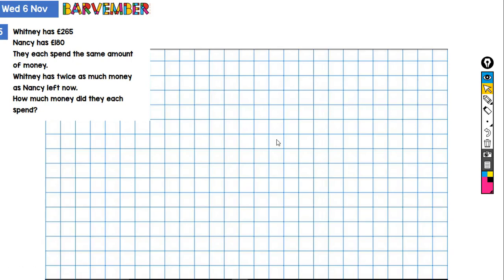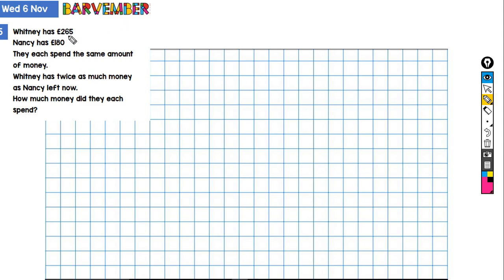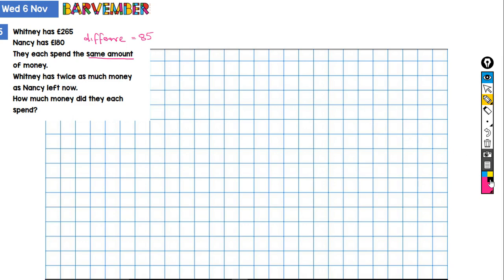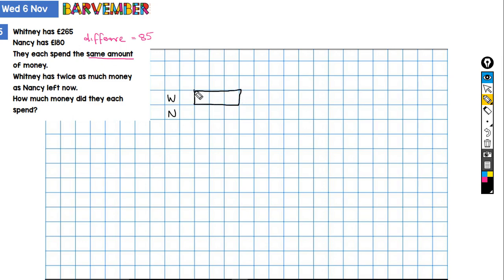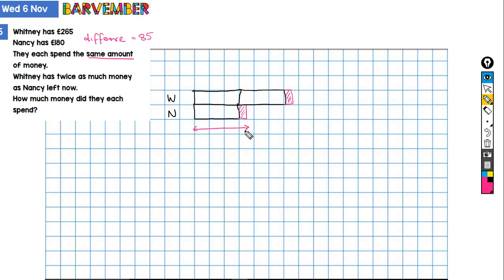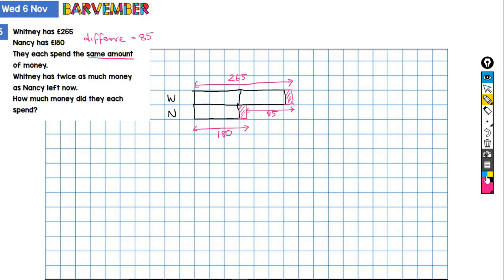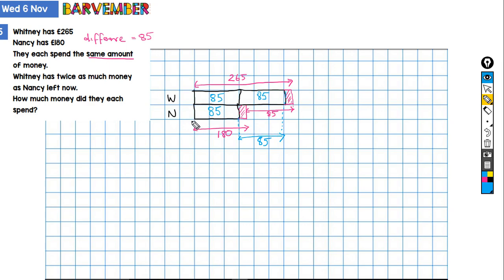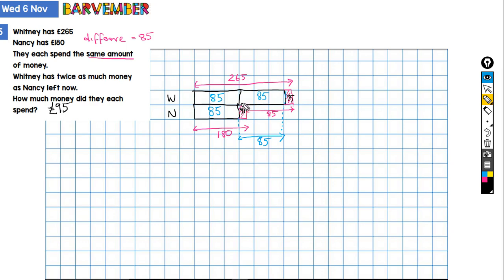Word problem solved with bar model Nov 6 2019 Barvember White Rose Maths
Whitney has £265
Nancy has £180
They each spend the same amount of money.
Whitney has twice as much money as Nancy left now.
How much money did they each spend?